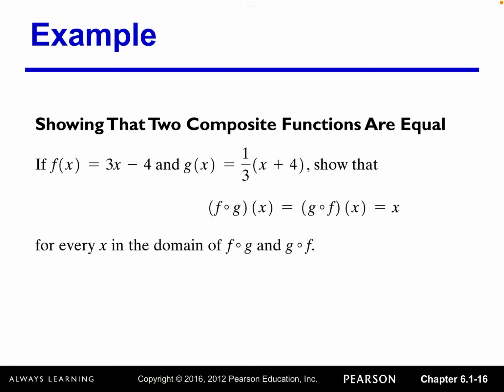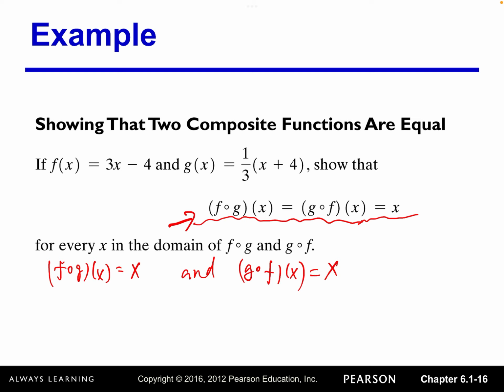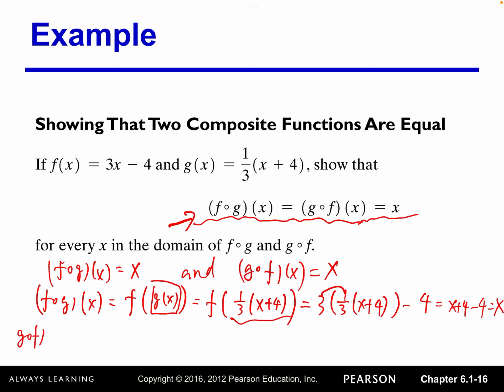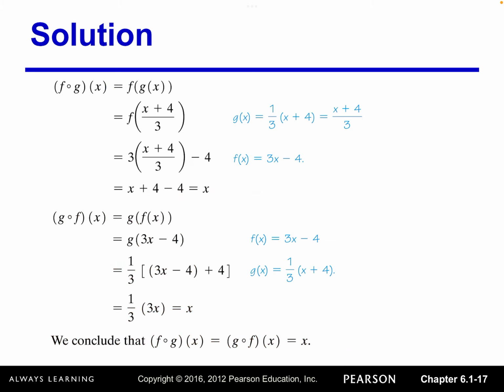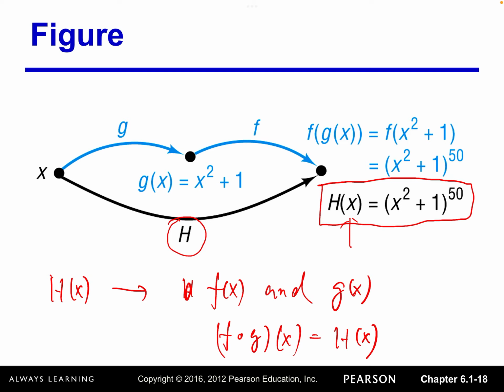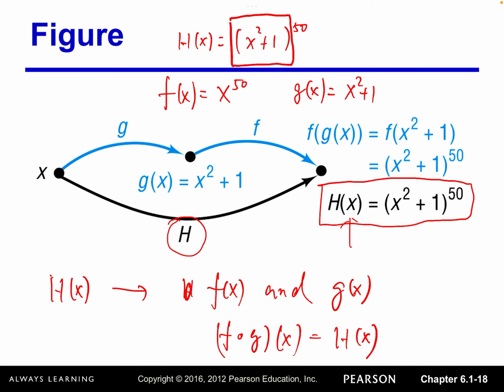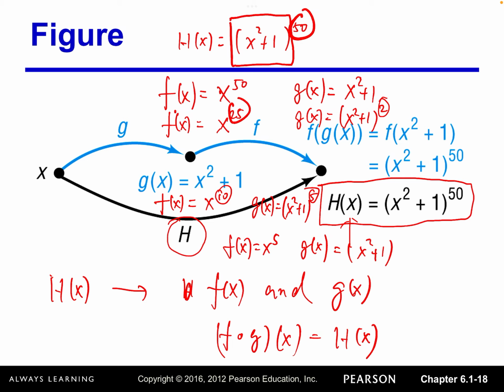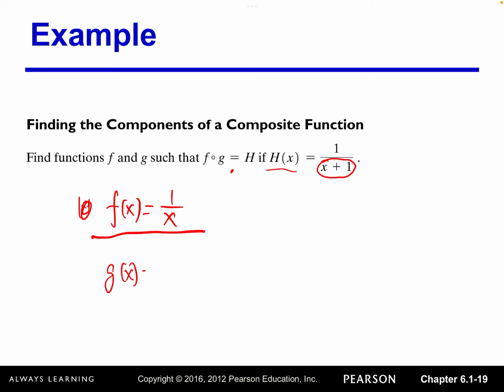6.1 Composite Functions Part4